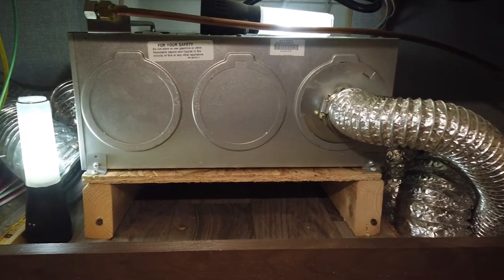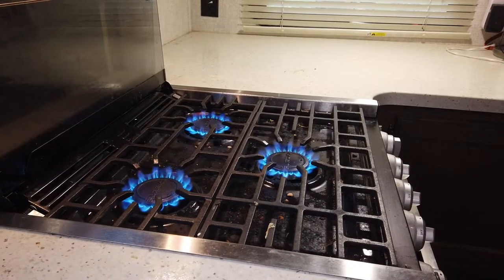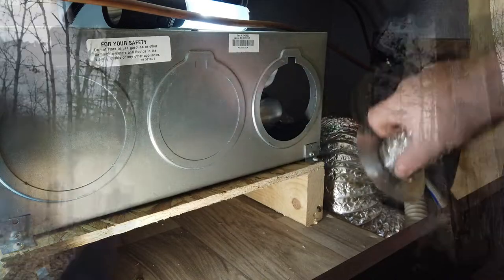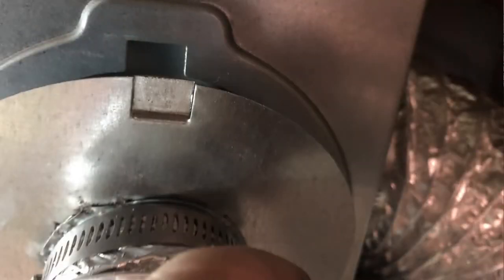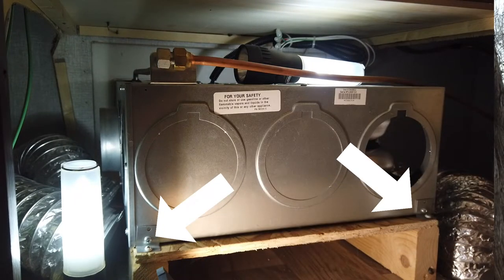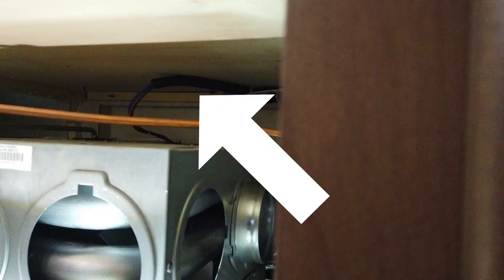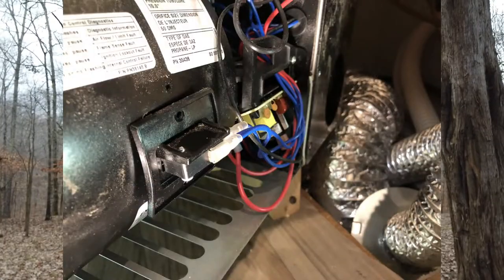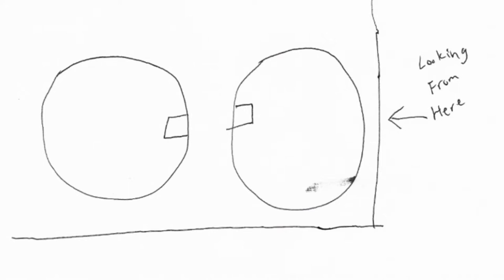Dometic Furnace Access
Dometic Furnace Access in Keystone Cougar

Hello Campers,
When we were in Montgomery, AL on our way to Florida our sail switch in our furnace messed up and wouldn't let the furnace ignite.  I went around to the outside to the camper to the access panel and then found out that there was no access panel... So how do you get into that thing?

I finally figured it out.  The first step is to turn off the gas and electric.  Then you want to purge the gas lines.   After that remove the access panel, the ducts, the two screws holding it in, and the gas line.  That's all there is to it, but those ducts aren't easy to get out or back in.  I go over all that in this video.

We are a participant in the Amazon Services LLC Associates Program, an affiliate advertising program designed to provide a means for us to earn fees by linking to Amazon.com and affiliated sites.